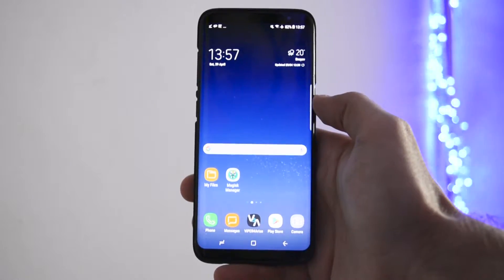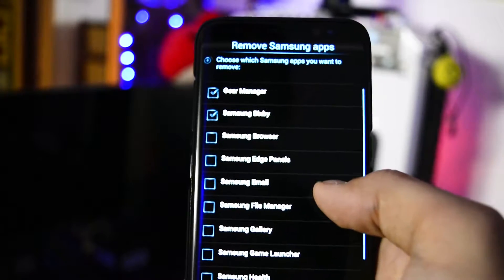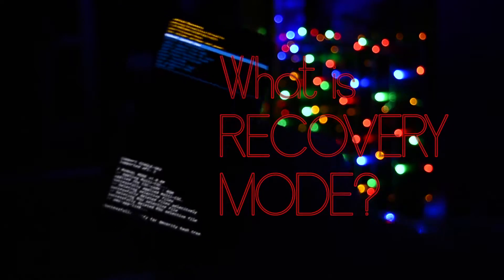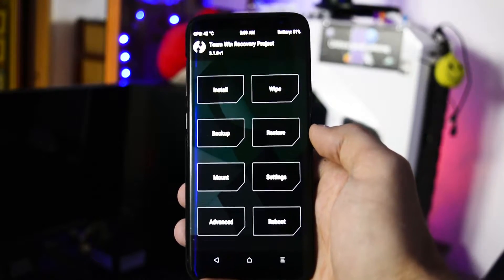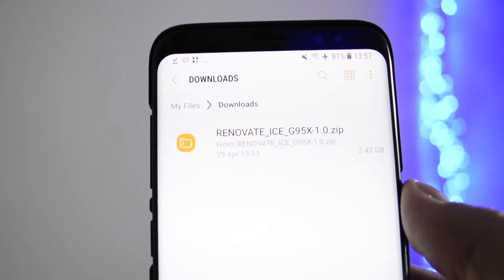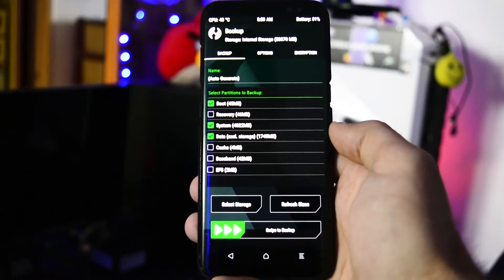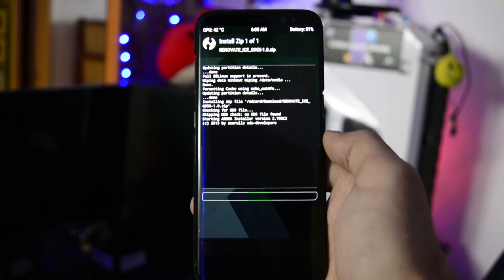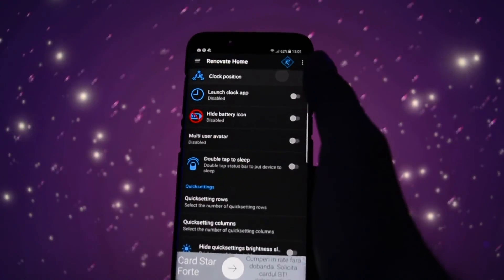How to flash a CUSTOM ROM on your Galaxy S8/S8+ | TheMoreYouKnow Ep.3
Google+ ► gplus.to/WCKD